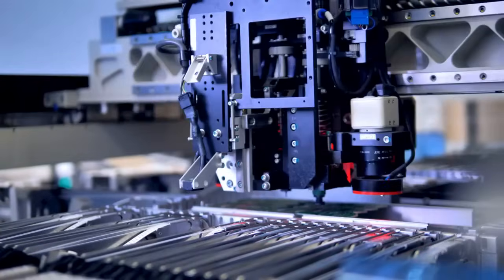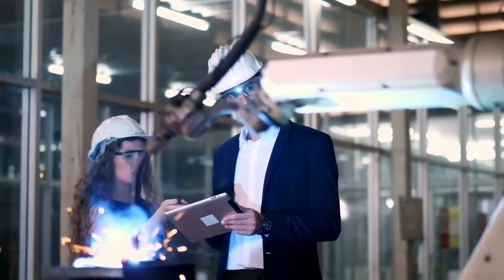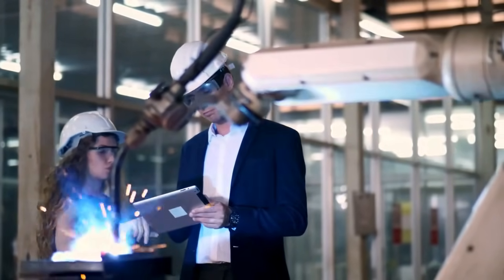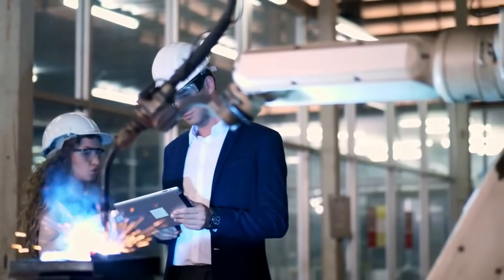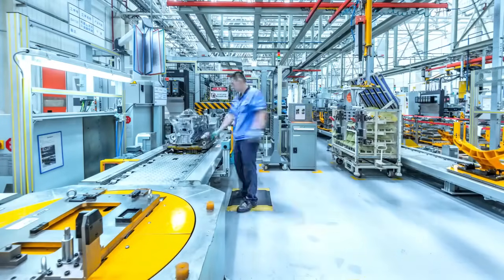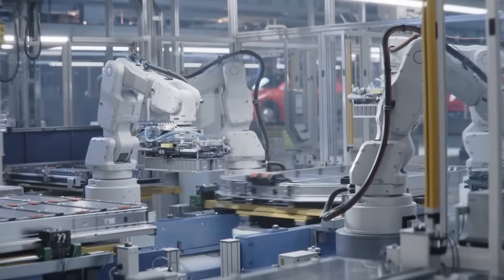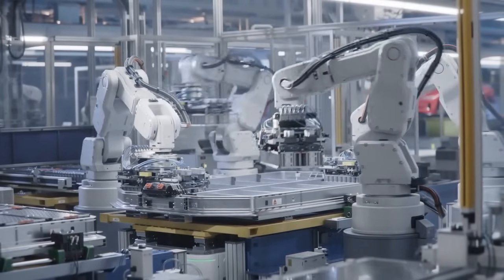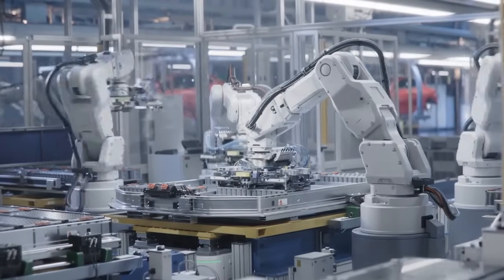Transforming Manufacturing with No-Code 🚀 | How to Implement No-Code in Production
Welcome to the future of manufacturing! 🌍✨ In this video, we explore how no-code development is revolutionizing production processes, making them faster, more efficient, and highly adaptable.

🔹 What You’ll Learn:
✅ What no-code development is and how it works
✅ Why no-code solutions are the key to faster deployment, cost reduction, and flexibility
✅ The latest trends in AI-powered automation, IT/OT integration, ERP, and IoT
✅ A step-by-step guide on how to implement no-code in production

🚀 Why No-Code?
🔹 Deploy applications quickly—no complex coding required
🔹 Reduce software development costs
🔹 Instantly adapt to changing production needs
🔹 Empower your workforce to contribute to application development

📌 Steps to Get Started with No-Code in Production:
1️⃣ Identify where no-code adds the most value
2️⃣ Choose a scalable and integrated platform
3️⃣ Test and refine before full-scale deployment
4️⃣ Ensure your team is trained to maximize the platform’s potential

No-code is reshaping the future of manufacturing, helping companies innovate, optimize, and stay ahead of the competition. The question isn’t if you should adopt no-code—it’s how soon you can start!

📢 Ready to revolutionize your production? Explore no-code solutions today!

Stay ahead with the latest in no-code, automation, and digital transformation!